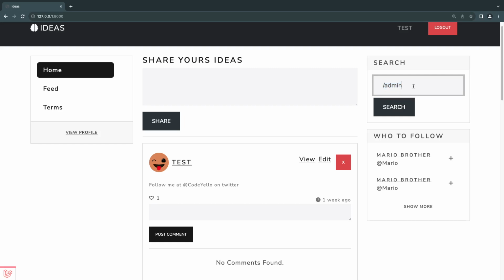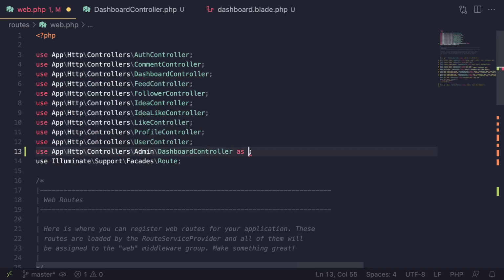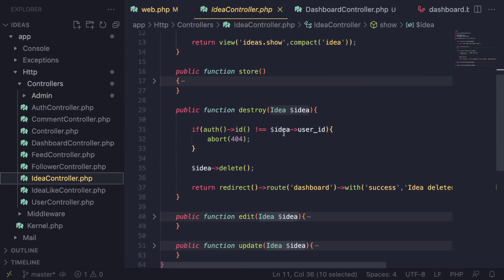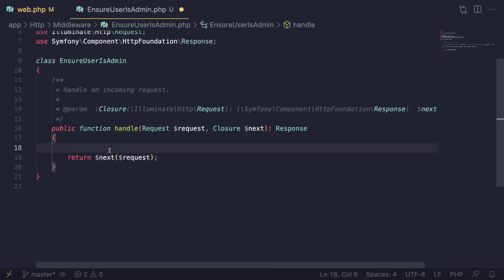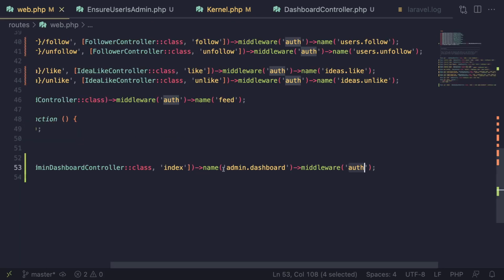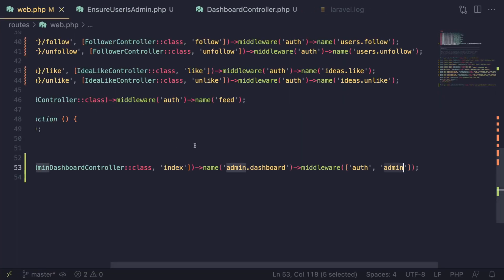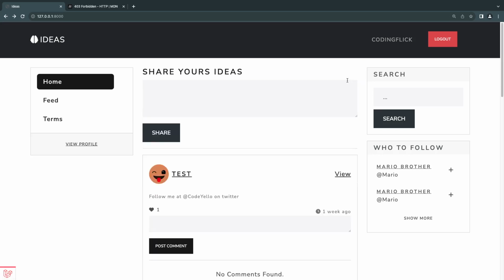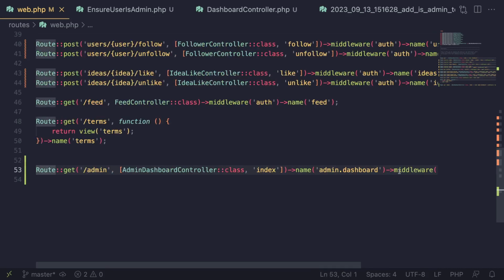Admin page (middleware basics) | Laravel 10 Tutorial #35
Laravel 10 Feed page
On this episode we will start to build our admin page and look into how middleware work and how they can help us in authorising our users.

If you're looking to learn how to authenticate a user using Laravel 10, then this is the video for you! In this tutorial, In this tutorial, we'll create a simple registration form that users will be able to submit.

Laravel Blade
Laravel Login and Authentication
Laravel registration